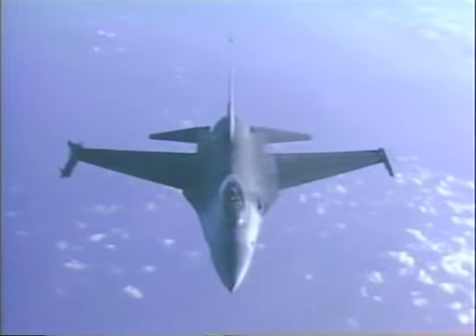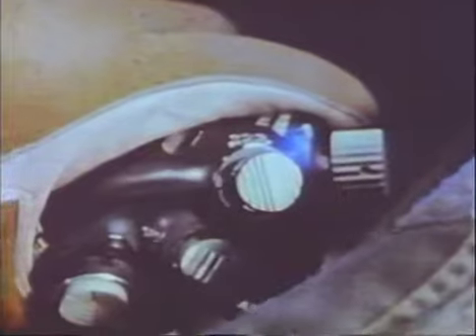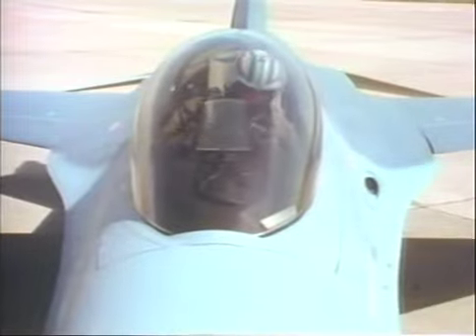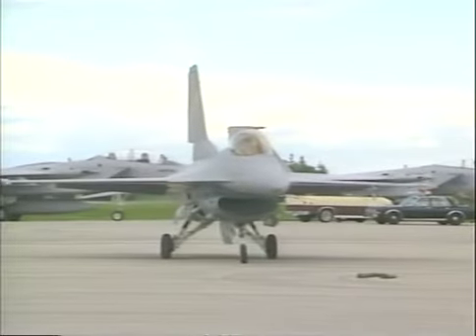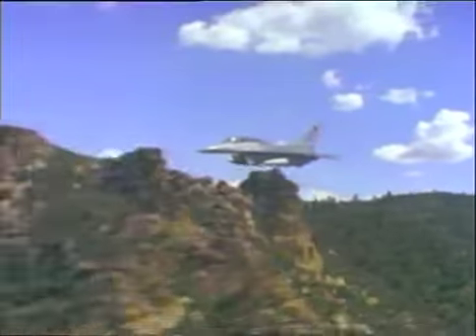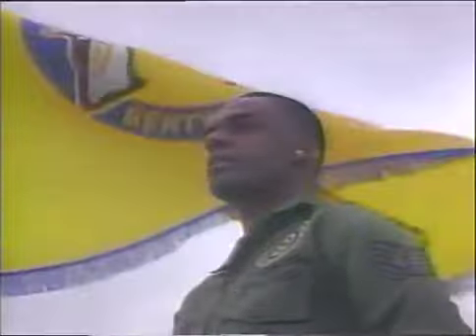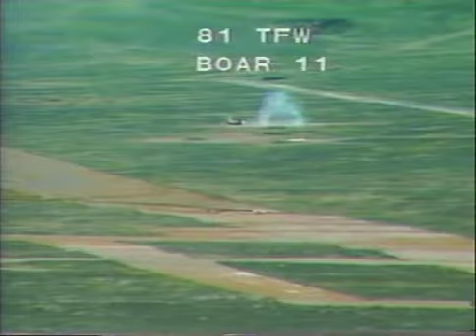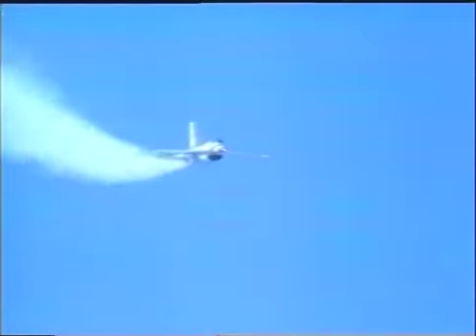GE : F 16 Chapter 1